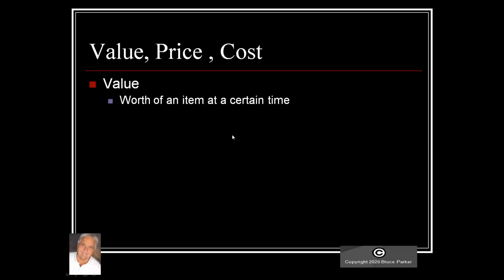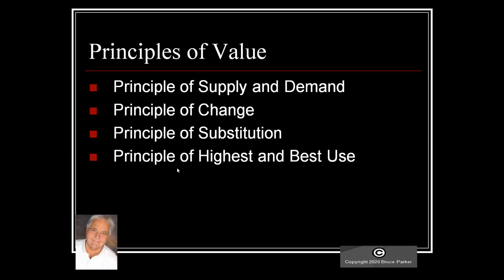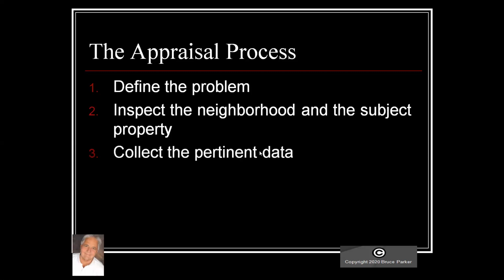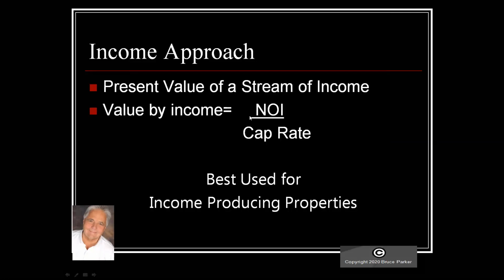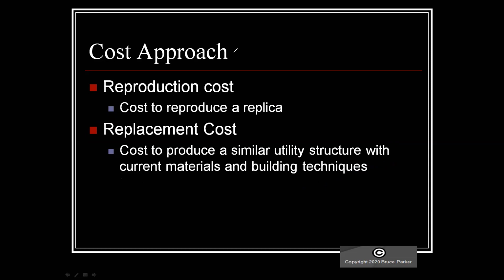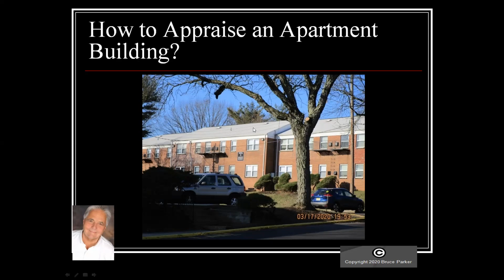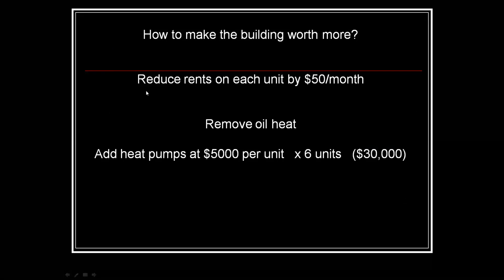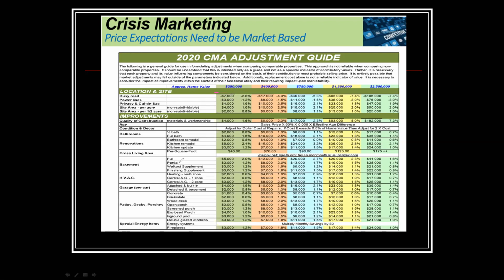New Jersey Real Estate License Class Appraising. This class prepares you for appraising questions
New Jersey Real Estate License Class. 75 Hour Class full time days and also nights available. Get your real estate license now! Bruce Parker is a active top performing real estate Broker in NJ. With over 30 year experience buying and selling real estate. Appraising is a skill you will need every day in your real estate career. Flippers and wholesales can also benefit from the class. Sign into our school web site at BestSchoolOfRealEstate.biz for more information.